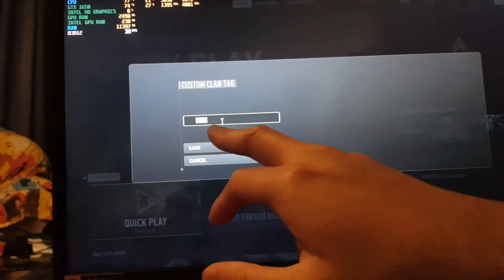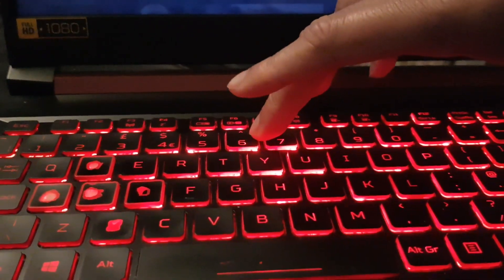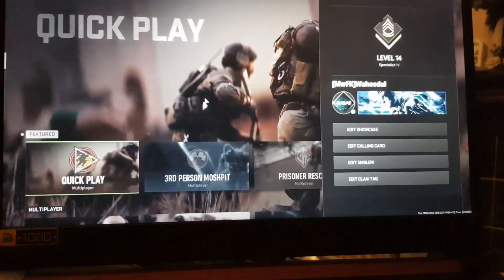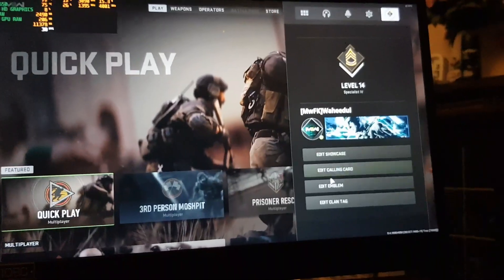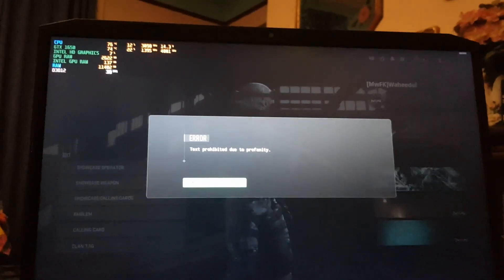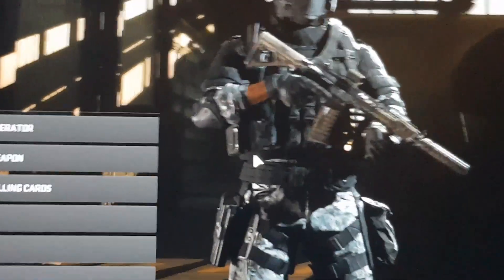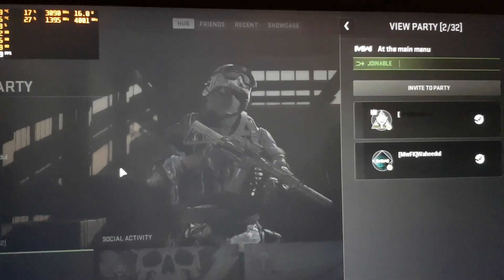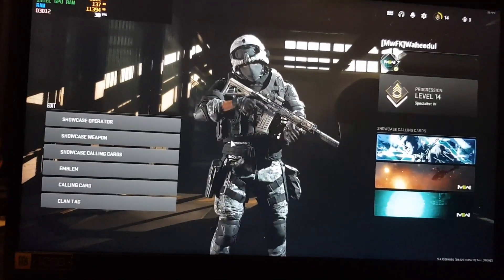Call Of Duty MW2 Clan Tag Colour Change (After Patch)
Welcome to the new era of Call of Duty®.

Call of Duty®: Modern Warfare® II drops players into an unprecedented global conflict that features the return of the iconic Operators of Task Force 141. From small-scale, high-stakes infiltration tactical ops to highly classified missions, players will deploy alongside friends in a truly immersive experience.

Infinity Ward brings fans state-of-the-art gameplay, with all-new gun handling, advanced AI system, a new Gunsmith and a suite of other gameplay and graphical innovations that elevate the franchise to new heights.

Modern Warfare®: II will launch with a globe-trotting single-player campaign, immersive Multiplayer combat and a narrative-driven, co-op Special Ops experience.